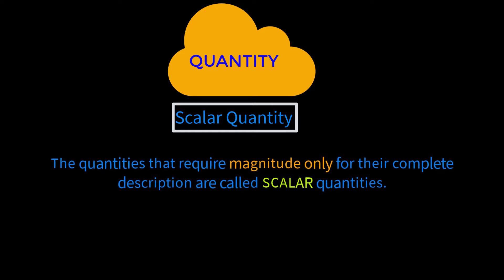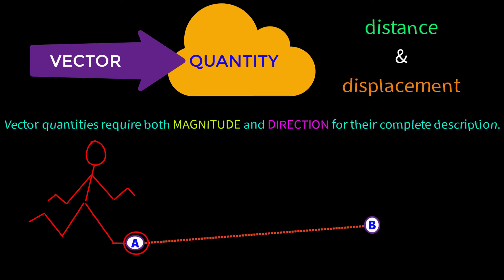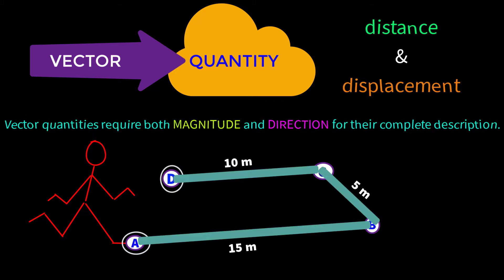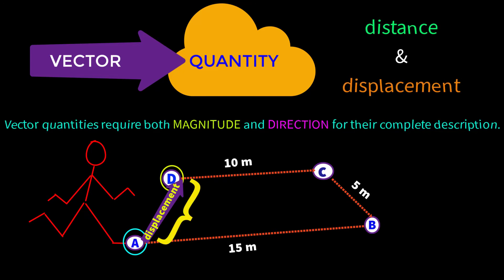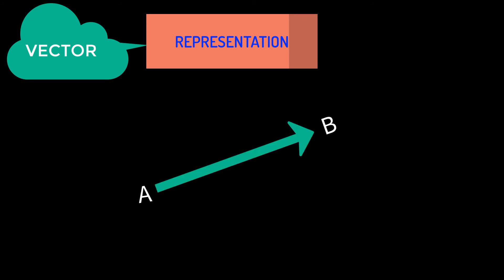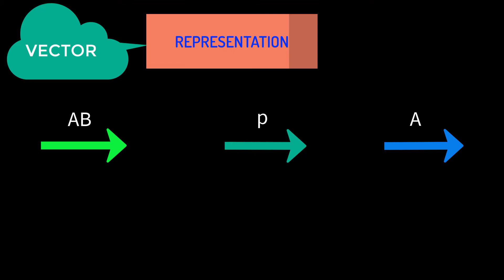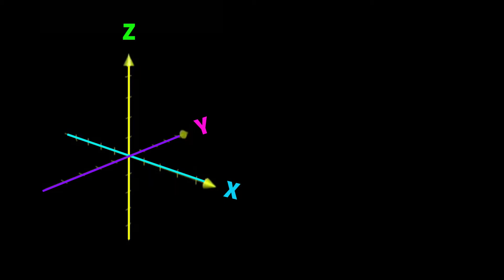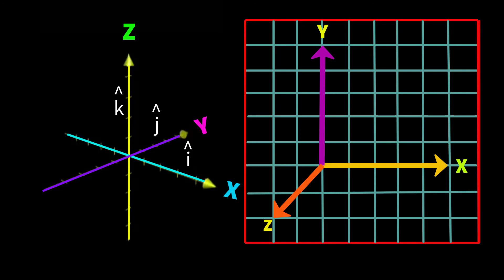01.HSC Physics 1st Paper // Chapter- 02 // VECTOR // English Version // Part-1